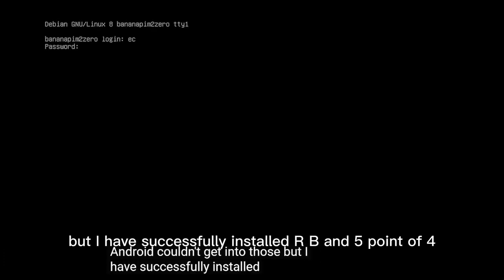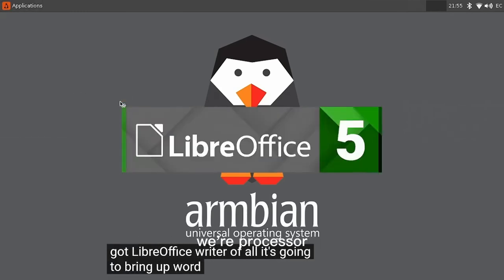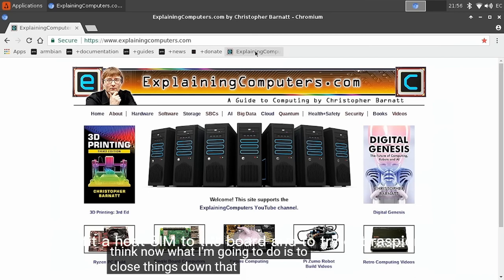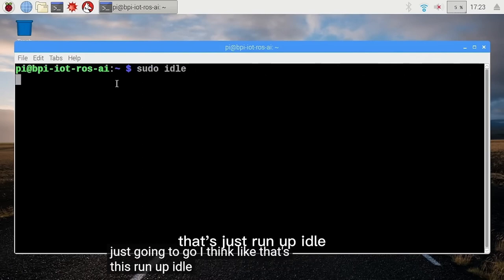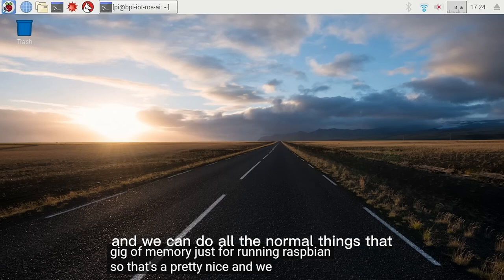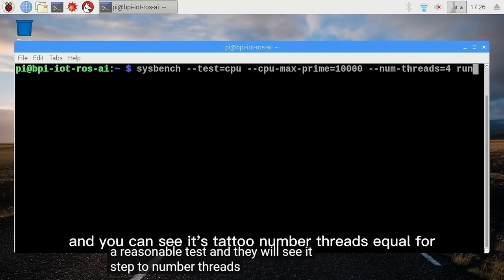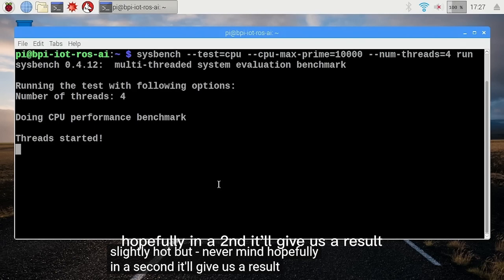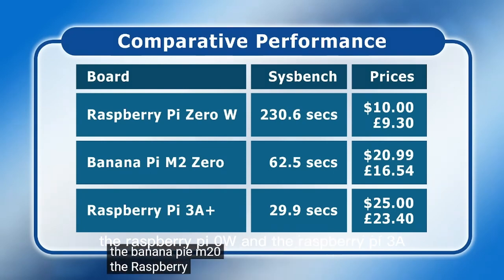Banana Pi M2 Zero is a low-cost, quad-core single-board computer (SBC)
The Banana Pi M2 Zero is a low-cost, quad-core single-board computer (SBC). It is designed as an alternative to the popular Raspberry Pi Zero W, with a similar form factor and specifications, but at a lower cost.